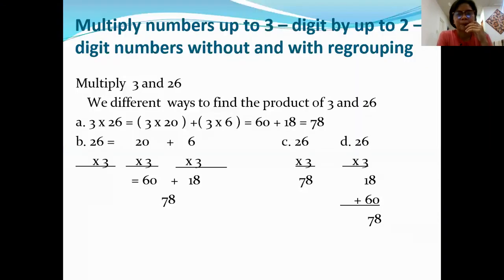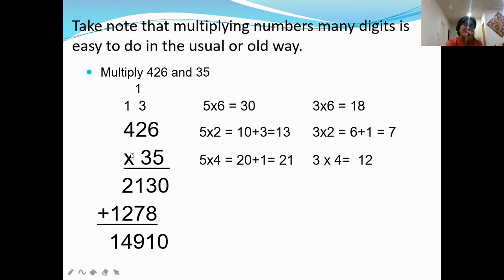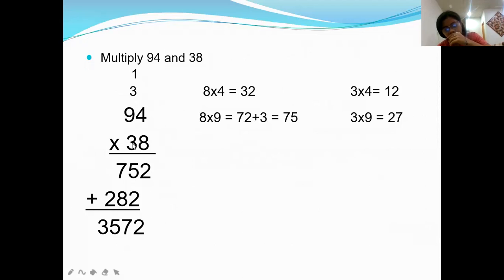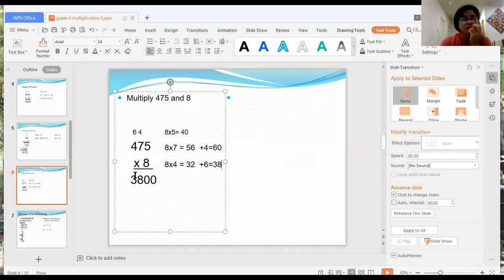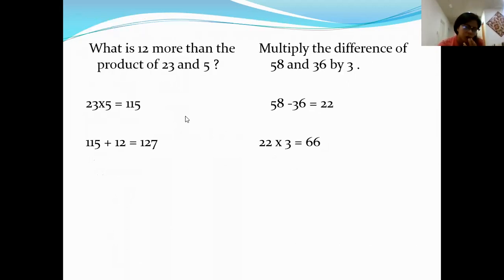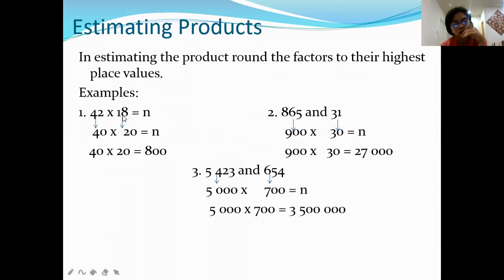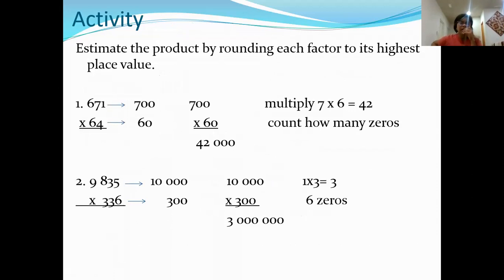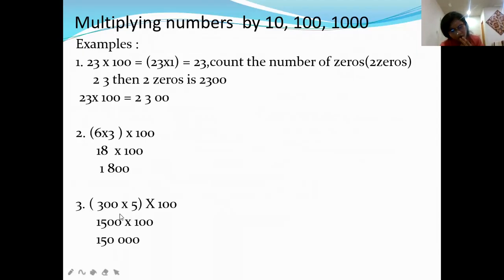grade 4 multiplication